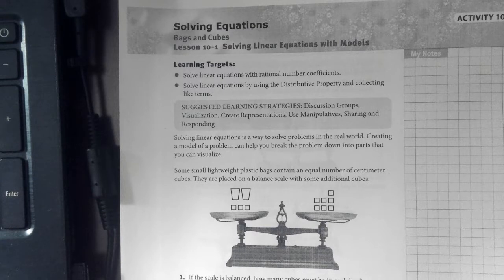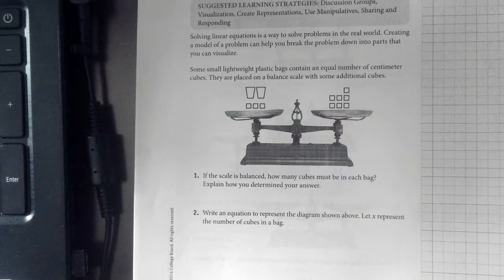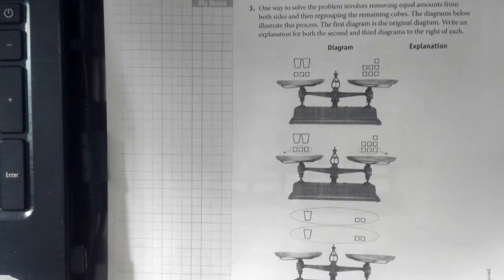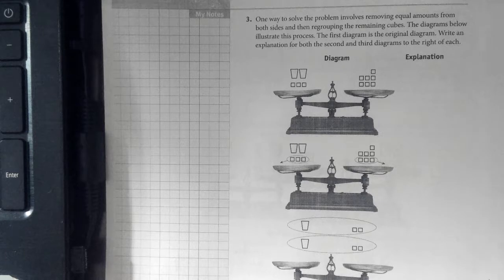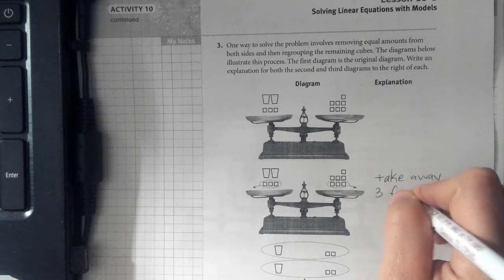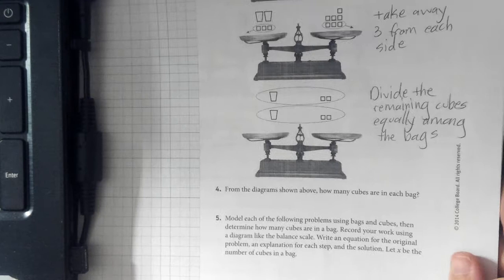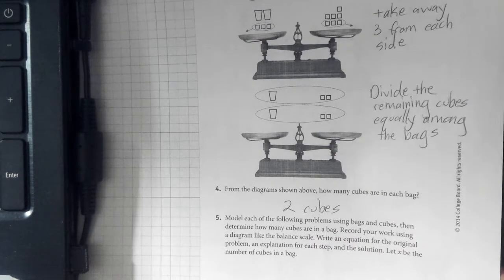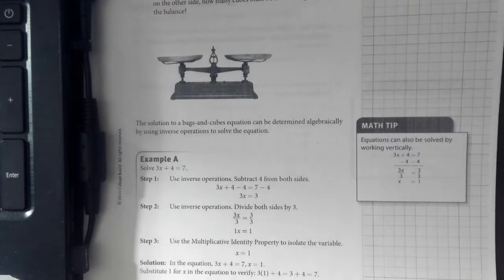8th grade 10 2